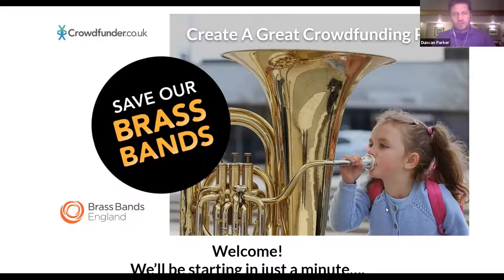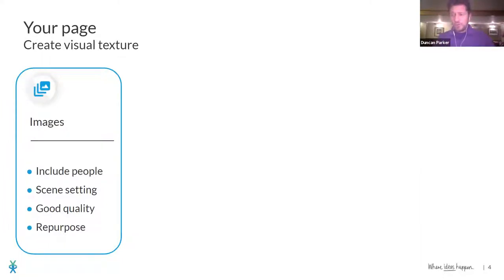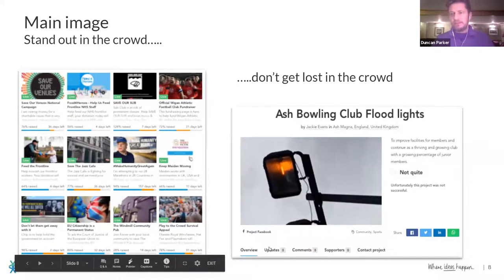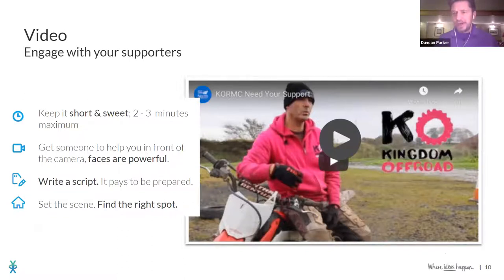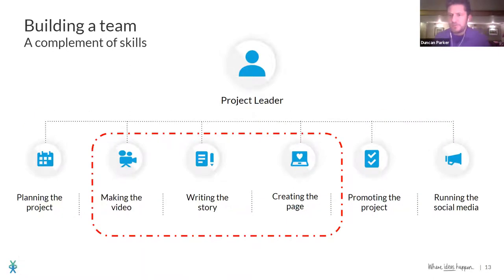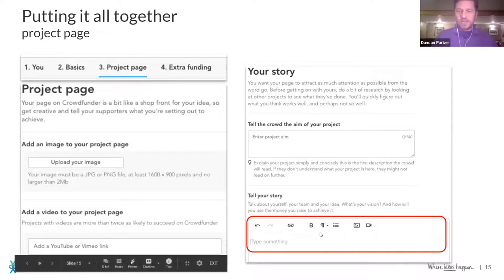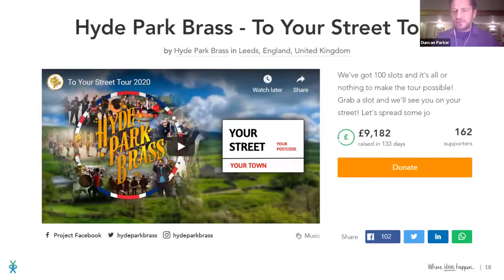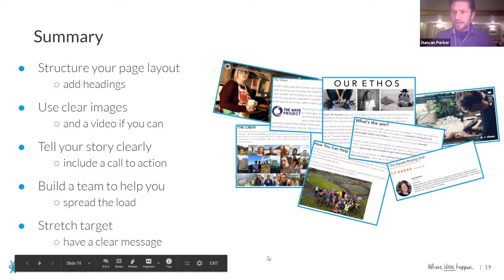Crowdfunder Group Coaching - How to make a great Crowdfunder Page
Brass Bands England is working with leading fundraising platform Crowdfunder.co.uk on an umbrella campaign to raise money for Brass Bands across the UK as they struggle due to the continued global pandemic.

This is the first of a number of free coaching sessions to support brass bands in making their crowdfunding efforts a success.